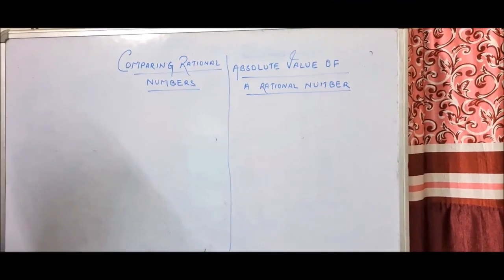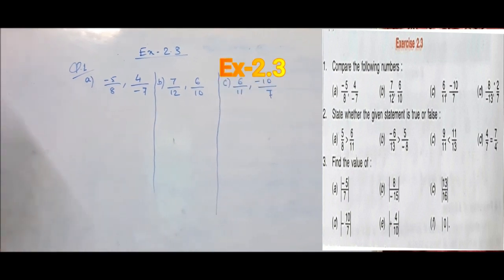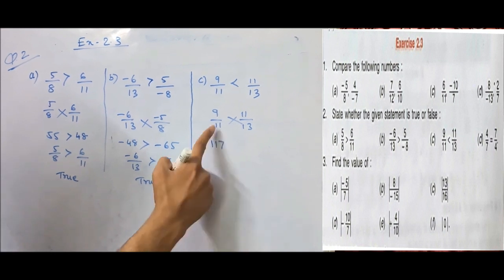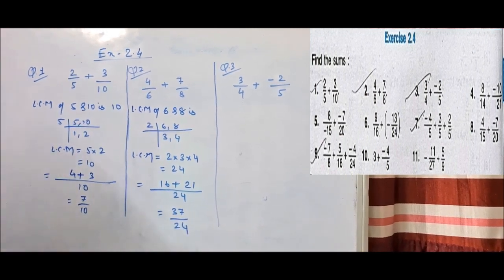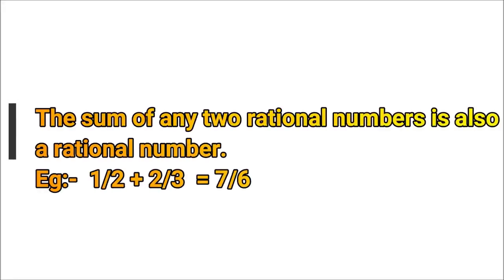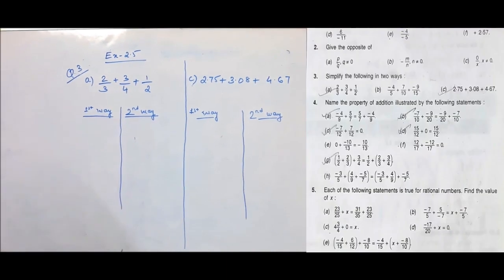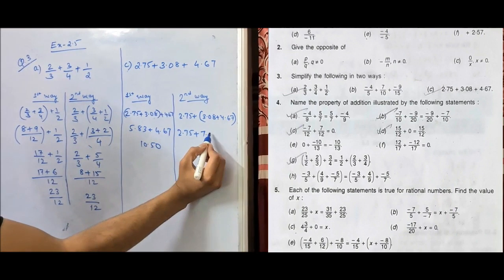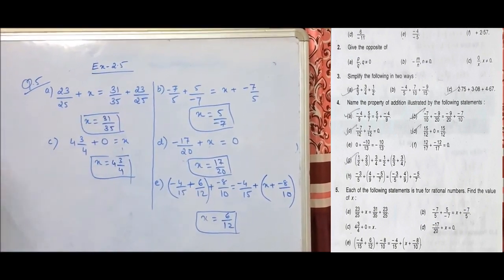Class-7 | Chapter-2 | Rational Numbers | Ex-2.3 to 2.6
Complete solutions of Class-7, Chapter-2 Rational Numbers Ex-2.3 to Ex-2.6